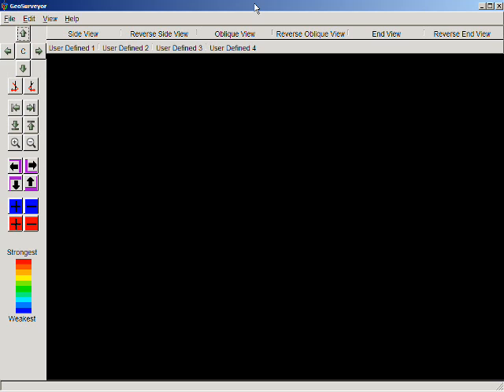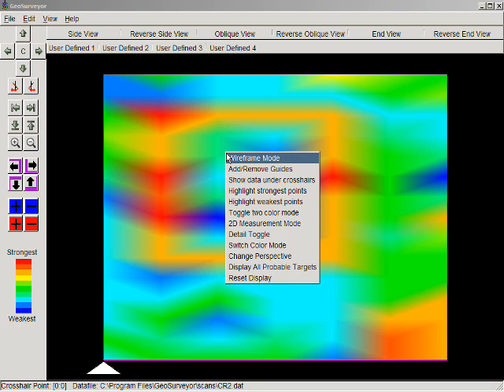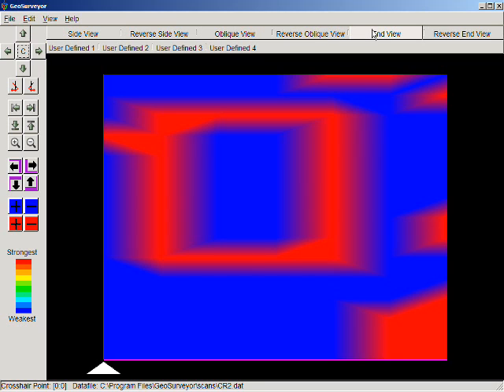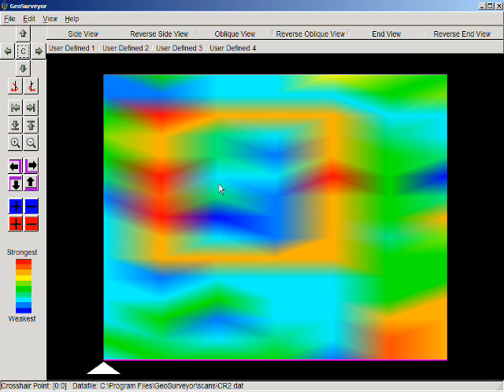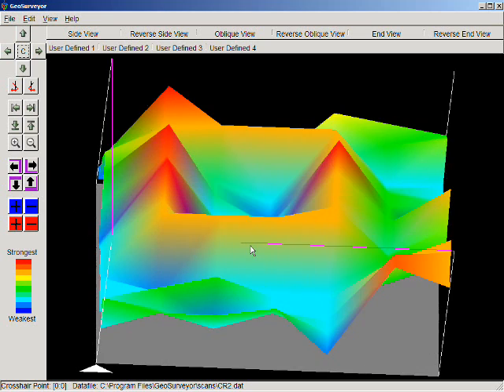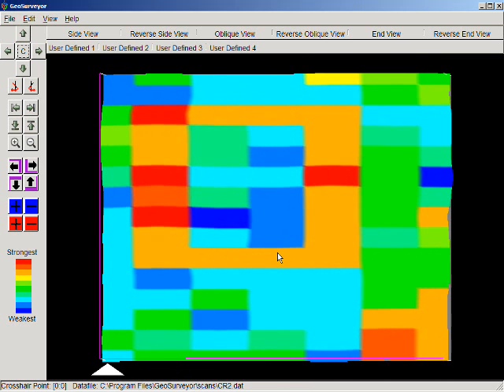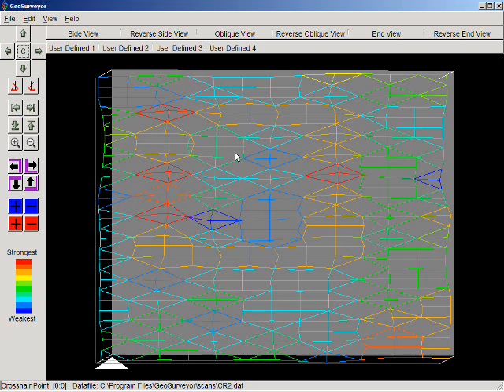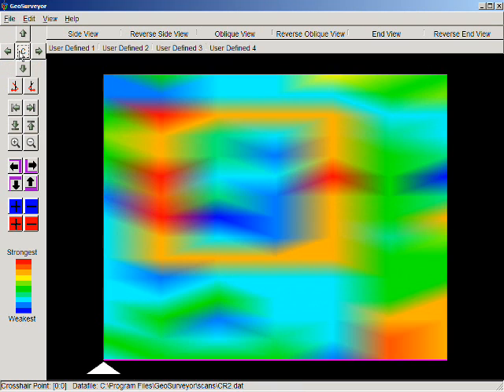جهاز كشف الذهب ناستك 6000 تدريب عملي على برنامج أجهزة التصوير ناستك 6000NASA TECH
اجهزة كشف الذهب والكنوز - اجهزة كشف الذهب والدفائن - اجهزة كشف المياه الجوفيه - المركز الامريكي الاستكشافي العالمي FTG USA للبيع اجهزة الذهب والكنوز والمياه الجوفية تحت الارض
جهاز الذهب
كاشف المعادن
جهاز المعادن
اجهزة كشف المعادن
جهاز كاشف المعادن
مكتشف المعادن
قناة الدكنور ابو فهد
gold detectors
metal detectors
كشف الذهب والعروق
شركات كشف الذهب
مصانع اجهزة كشف الذهب
جهاز xg3000
جهاز dm-3000
جهاز كشف المياه gw-6
جهاز كشف الذهب GSG-IPAD-7
CAM 5000 كاميرا تصوير الذهب
جهاز GPR-100
كاميرات كشف الذهب
الات كشف الذهب
افضل جهاز تصوير الذهب
كشف عن
كاشف الكنوز والدفائن
كشف الزبئق
اجهزة كشف الذهب
جهاز كاشف الذهب
كاشف الذهب
علوم الاكتشاف
قناة علم الاكتشاف
فنون كشف الذهب
CAM6000
ميغا سكانر
كاميرا كشف الذهب
اجهزة كشف الذهب 2024